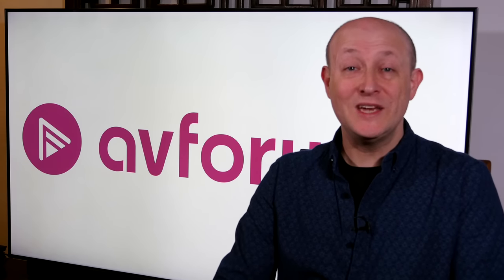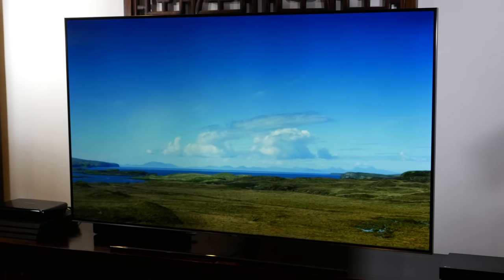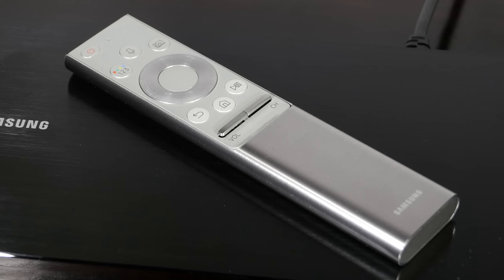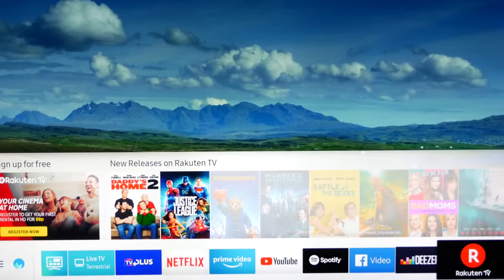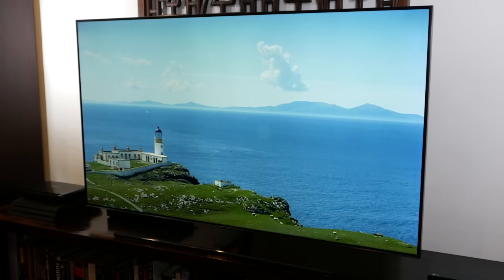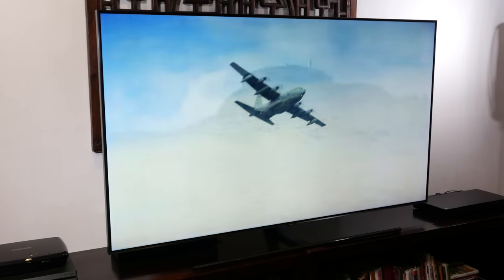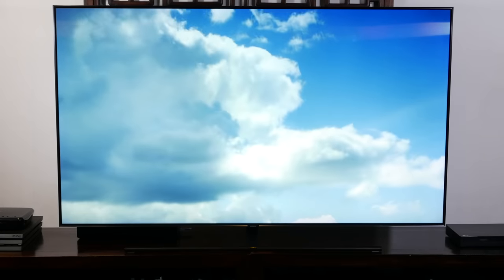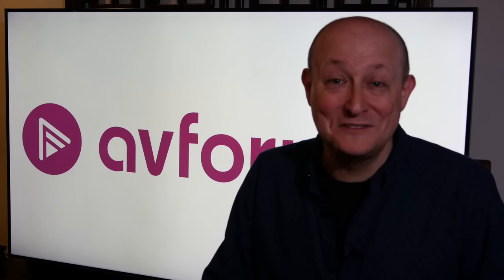Samsung Q9FN (QE65Q9FN) Review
Steve Withers reviews the Samsung Q9FN QLED TV for 2018. It features a FALD VA panel in the UK this year and could be the answer for those who want high brightness HDR and gaming, without the drawbacks associated with OLED TVs. So is this TV worth taking a closer look?